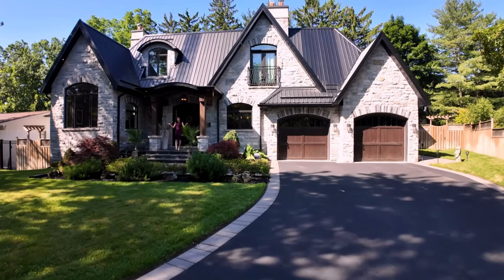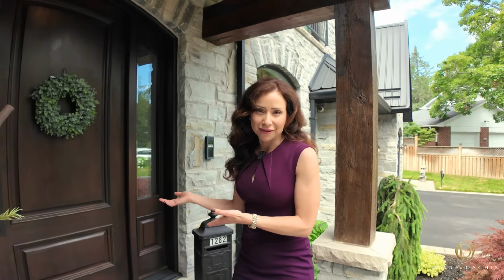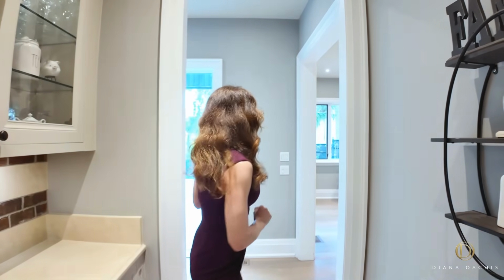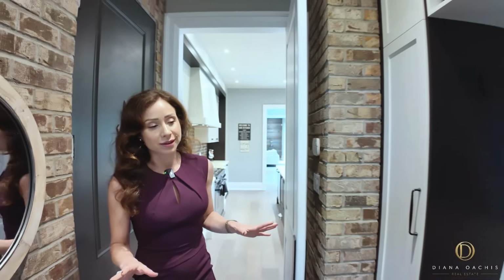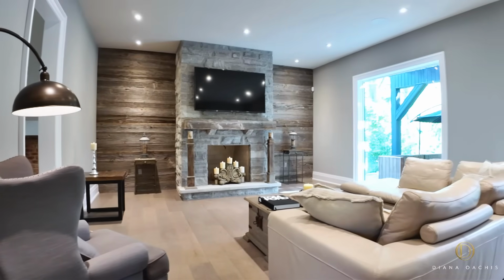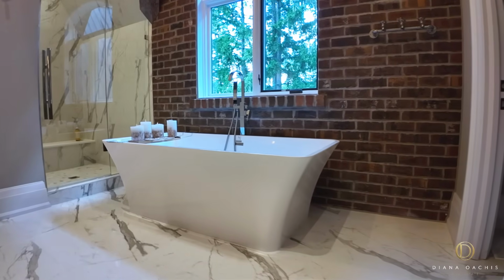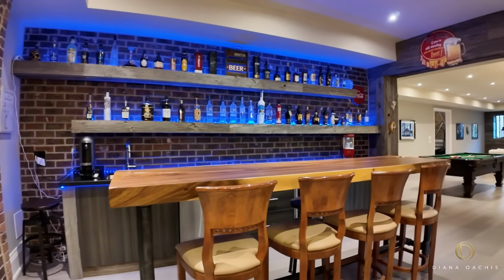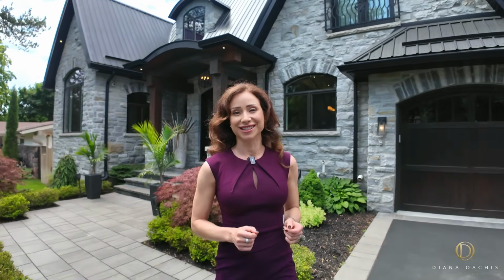Inside A $4.95 MILLION Custom Home With INSANE Features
Inside a $4.95 million custom home in Lorne Park with insane features! (1282 Catchacoma Crt). Contact listing salesperson for details:
Paul Rzadkowski, Salesperson
Showcase Realty Mississauga

Welcome to this Exquisite Custom Home Featuring Unparalleled Details on One of Quietest Cul De Sacs in Lorne Park. Boasting over 7300 sq.ft of Luxury and Character, this 3+1 Bedroom, 5 bathroom Architectural Masterpiece Resonates Charm and the Ultimate in Scrupulous Craftsmanship. Bring Your Culinary Experience to the Next Level with a Cameo Kitchen designed with the Entertaining Chef in Mind. Enjoy the Fabolous Outdoor Space on your Private 990 sq ft Deck with Glass Railings and an Outdoor Kitchen. Lounge in the Living Room, Surrounded By An Open Glass Railed Staircase, Rich Brick Accents and Featuring a 20ft plus Vaulted Ceiling. Retreat to the Owner's Suite and Embrace Yourself with Rustic Ambiance Features Abound, a Spa-Styled Ensuite, and Luxury Boutique Inspired Walk-in Closet. Cue up a Game of Snooker in the Rec Room While Your Guests Enjoy a Swim in the 18X36ft Indoor Pool. Perhaps Enjoy a Sip of Wine from Your Climate Controlled Wine Cellar or a Single Malt at the Full Bar Featuring a Cigar Smoking Sitting Area. And for the Fitness Buff, Enjoy a Workout in Your Personal Gym with an Indoor Jacuzzi and Sauna. This Property Features Full Five Star Resort Amenities For Your Discerning Personal Enjoyment

Chapters:
00:00 Intro
00:28 Exterior
02:21 Foyer
03:20 Dining Room
04:28 Kitchen
06:39 Mudroom & Laundry Room
07:38 Outdoor Space
08:25 Great Room
09:11 Living Room
09:48 2nd Floor
10:18 Primary Suite
11:39 Lower Level
15:26 Outro

Inside A $5.5 MILLION Toronto CUSTOM Home Once As A Party Venue By LEBRON JAMES, DR.DRE, & DRAKE